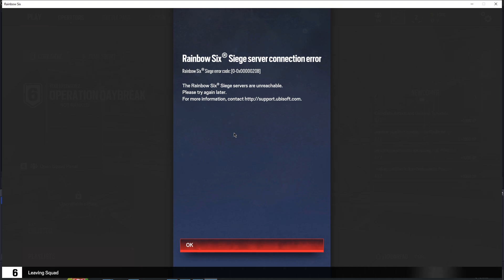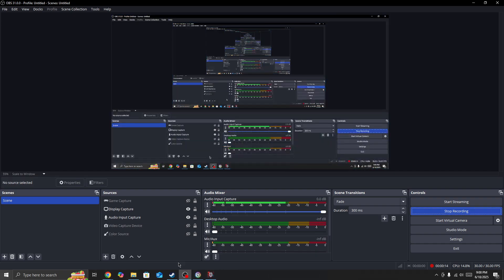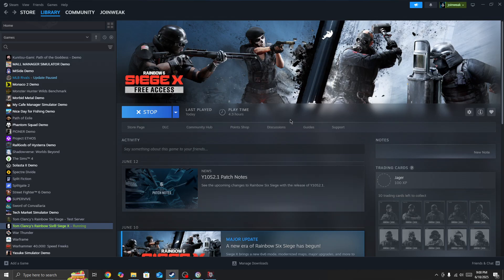How to Fix Tom Clancy's Rainbow Six Siege X Servers are unreachable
In this video, you will learn why you are getting Tom Clancy's Rainbow Six Siege X Servers are unreachable and how to fix it.